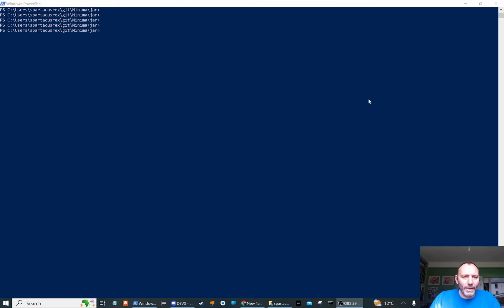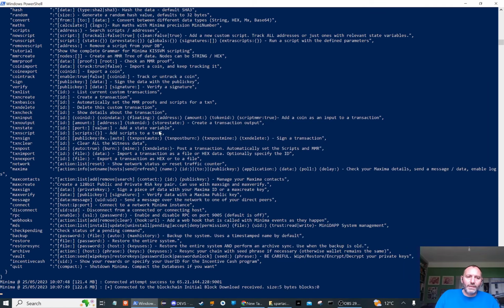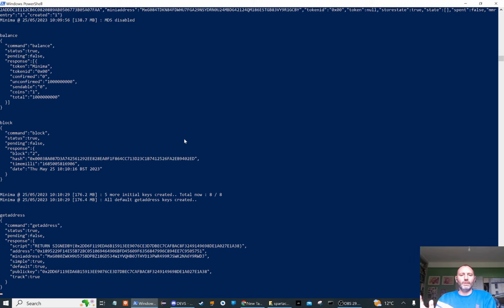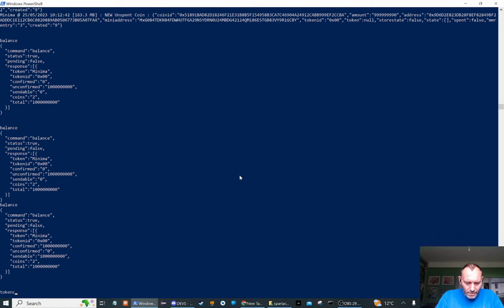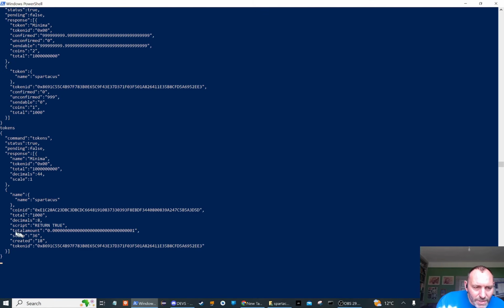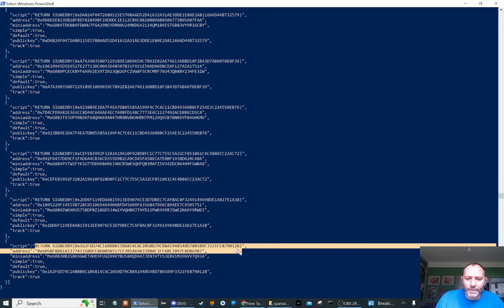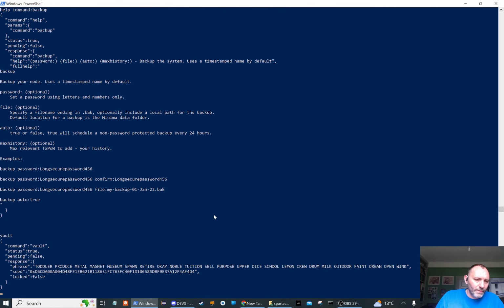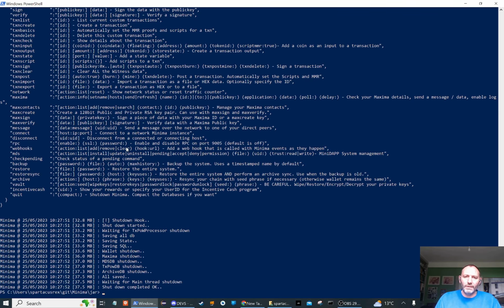Part 1: Developer Introduction to Minima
An introduction to running a Minima node and using the Terminal commands.

Timestamps
0:00 Introduction
3:47 Status
5:59 Balance
4:10 Commands
5:02 Send
5:59 Starting a private node
7:02 Addresses
8:50 Sending coins
10:22 Creating tokens
12:44 Sending tokens
13:51 Custom tokens explanation
15:53 Scripting
18:42 Restarting a node
19:08 Backing up a node
19:52 Restoring a node
20:49 Seed Phrase
21:56 Password lock
23:36 Creating custom transactions